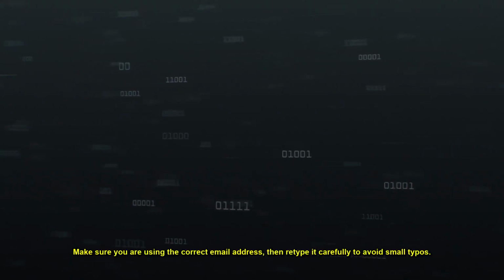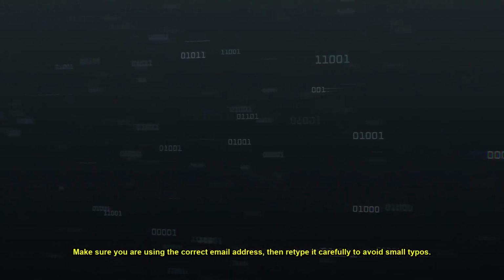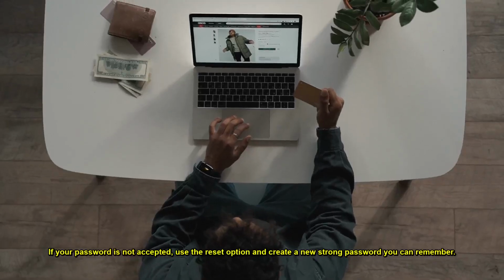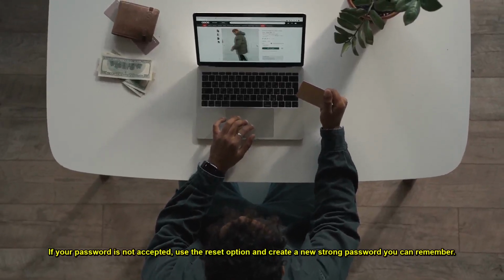How to restore an outdated Squarespace brand style with templates - Quick Tutorial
In this quick tutorial, learn how to effortlessly restore your outdated Squarespace brand style using customizable templates! Whether you're looking to refresh your website's look or align your online presence with current design trends, this step-by-step guide will help you transform your site in no time. Discover tips on selecting the right template, adjusting colors, fonts, and layouts to reflect your brand identity. Perfect for beginners and seasoned users alike, this video will have you revamping your Squarespace site with ease!